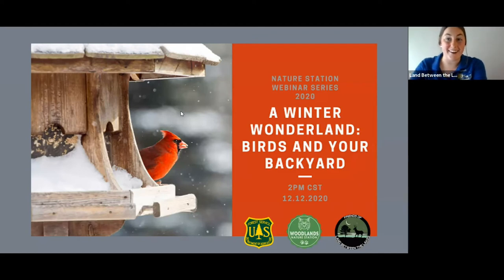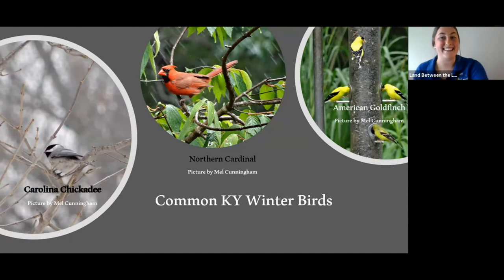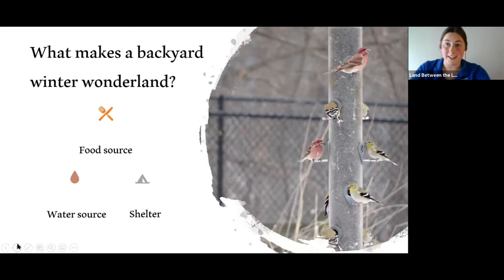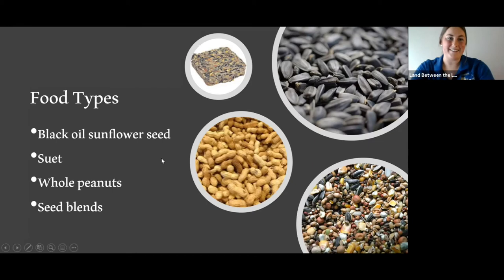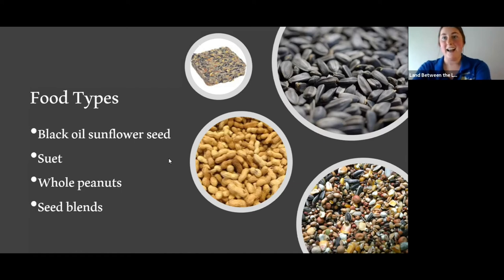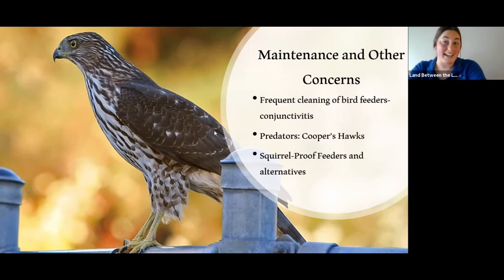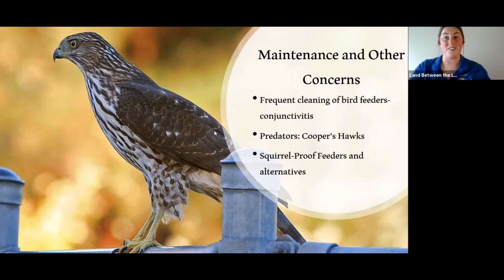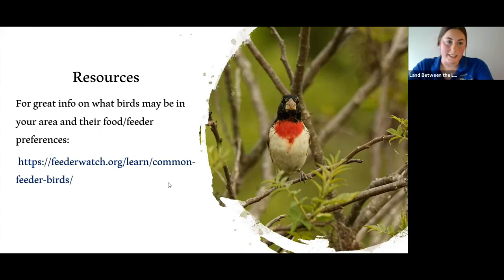Winter Wonderland: Birds and Your Backyard (Webinar recorded 12/12/2020)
Join naturalist Marissa as she discusses how to turn your backyard into a winter wonderland for birds!

Nestled in the woods between Hematite and Honker Lakes, the Woodlands Nature Station in Land Between the Lakes serves as the gateway to an 6,800-acre wildlife refuge in the National Recreation Area known as the Nature Watch area.  Nature Station’s Interpretive Naturalists serve as LBL’s go to specialists for wildlife in LBL, covering topics such as native gardening, conservation, and the local flora and fauna. The facility also houses 50+ native rescued animal species such as endangered red wolves, a bobcat, and birds of prey in their “forever homes” providing these injured or orphaned animals a second chance at life and becoming an ambassador for their species.

Follow Woodlands Nature Station on Social Media!